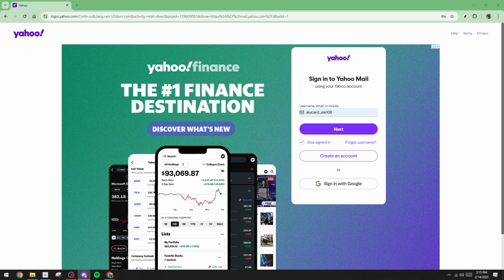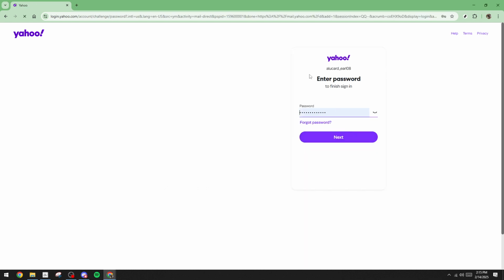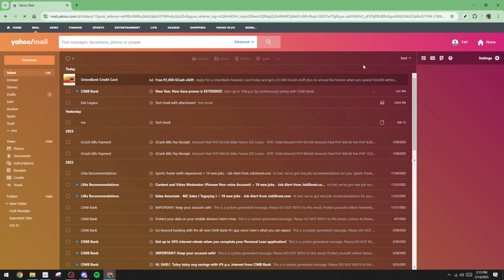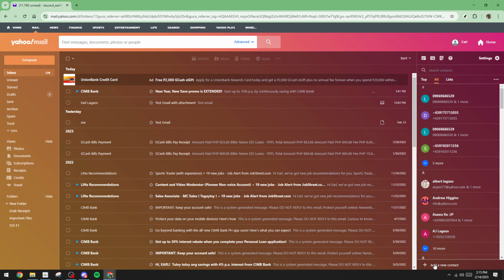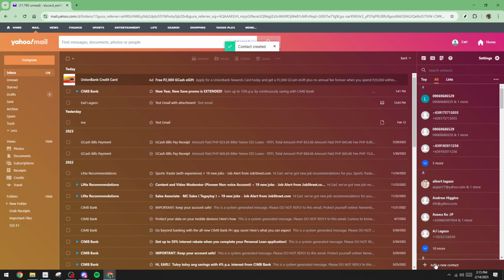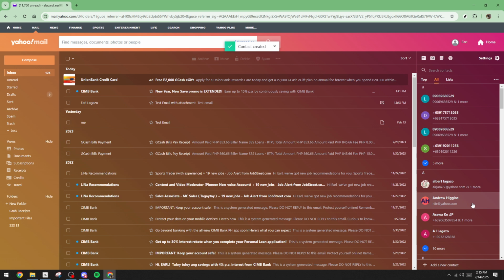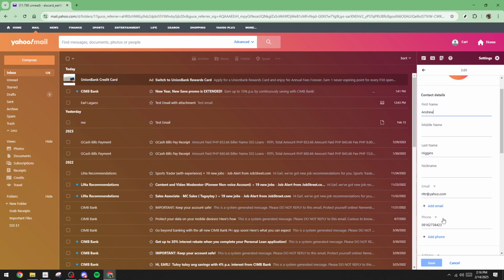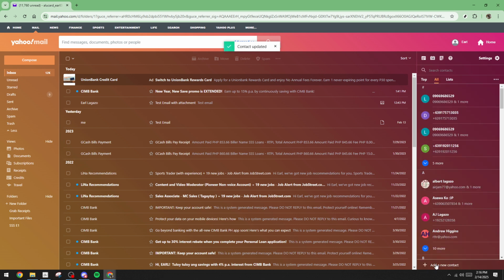How to add view and edit Yahoo mail contacts [2025 Full Guide]